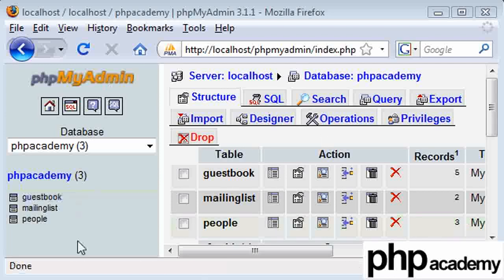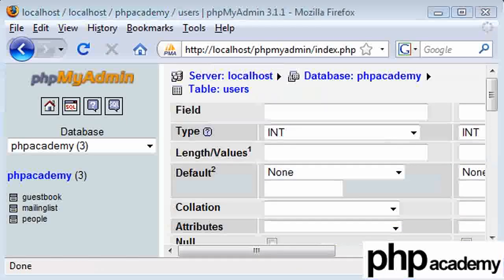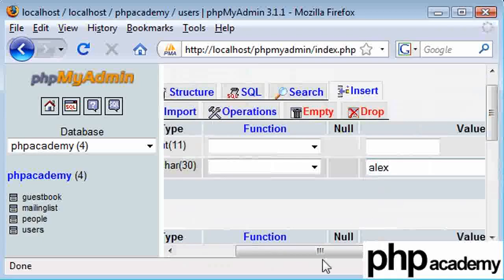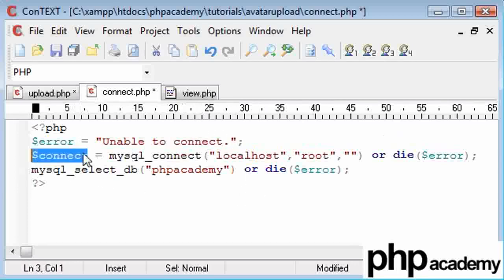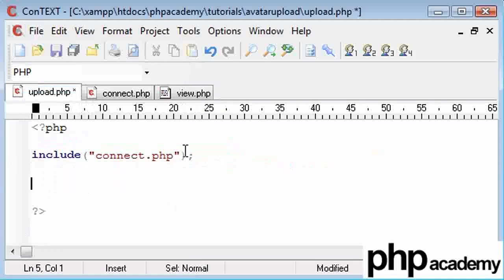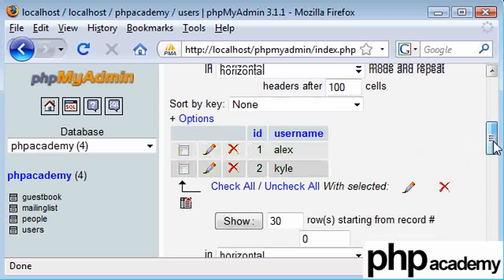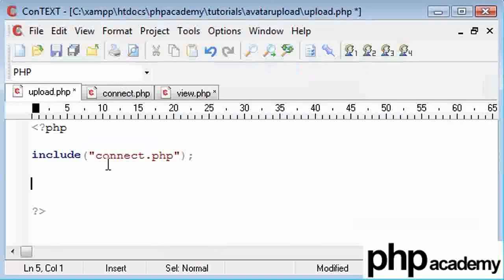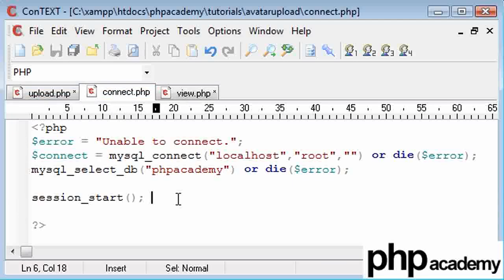PHP Expert Tips 278 Upload an Avatar Profile Image Part 1